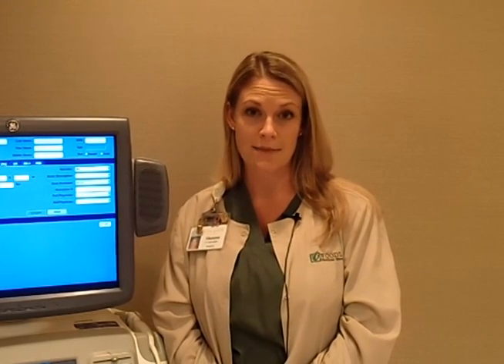Ultrasound Technologist, Career Video from drkit.org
In this interview, an Ultrasound Technologist discusses her typical day at work, the qualifications needed for the job, the best and worst parts of the job, and advice that can be used by students considering this line of work.